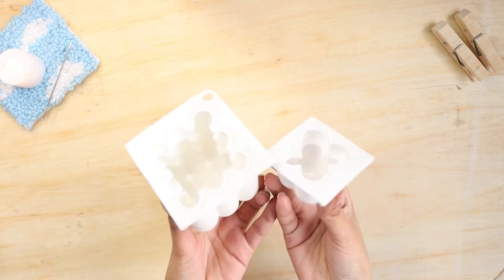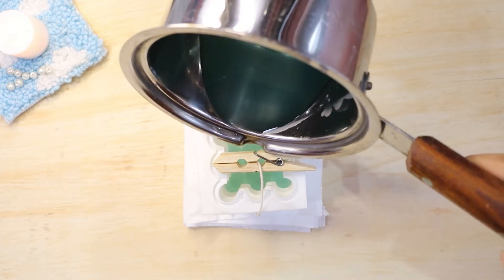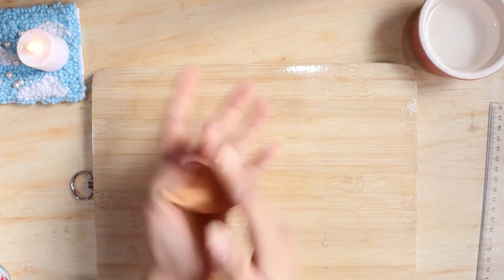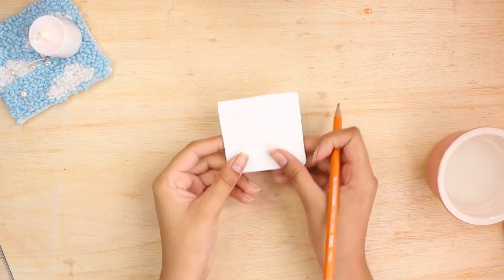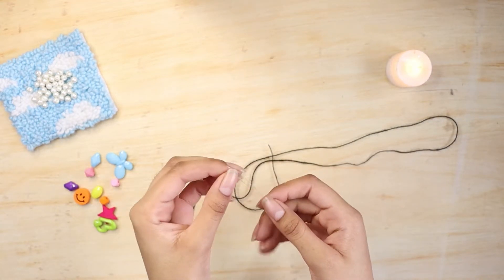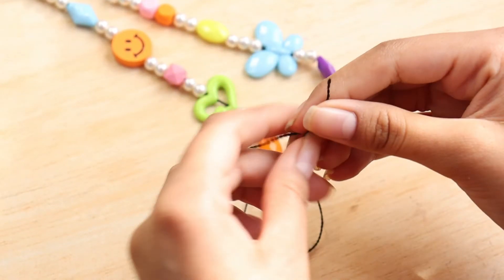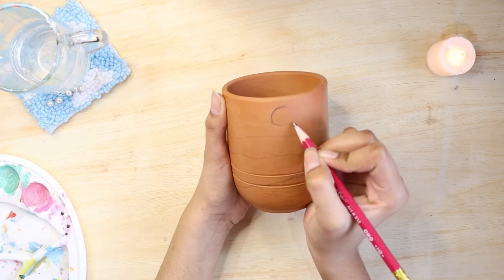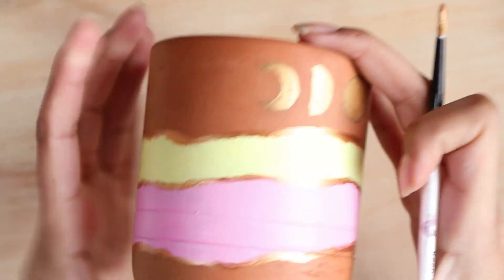Diy aesthetic gift ideas | easy and budget friendly ( ombre bubble candles + clay coasters etc)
Hi guys so today we will be making aesthetic diy gifts. These gift ideas are perfect to make and gift to your loved ones..we have made 4 diys in this video.. Hope you guys will enjoy this video.. Make sure to like subscribe and comment

✰Follow us✰
Pintrest : @Itsdiytwins

✰time stabs✰
0:00 intro
0:48 bubble candles
4:56 clay coasters
8:07 beaded phone strap
12:21 painted terracotta vase
15:31 outro

✰filming & editing info✰
We use canon eos sl3 /250d
26cm ringlight
Editor: viva video / vita / imovie / lumafusion

✰FAQ✰
Are you on instagram?
Yess @Itsdiytwins
Are you guys identical twins?
Yes we are!!
Do u only make DIY vids?
No we make lifestyle vids too

✰Upload✰
We upload once a week